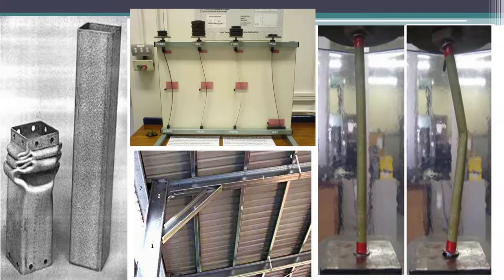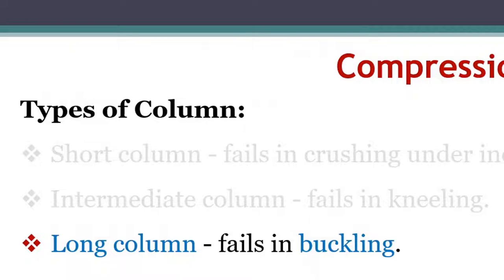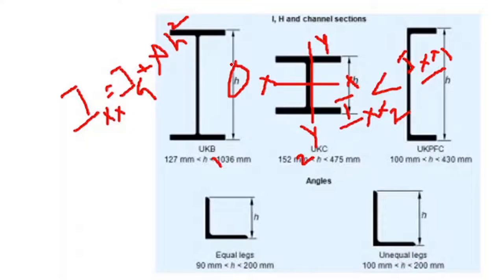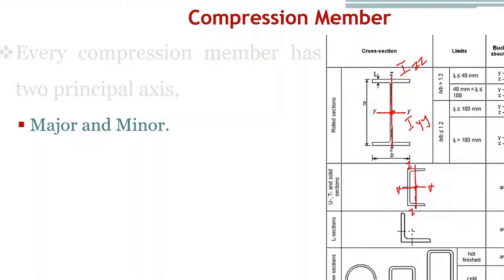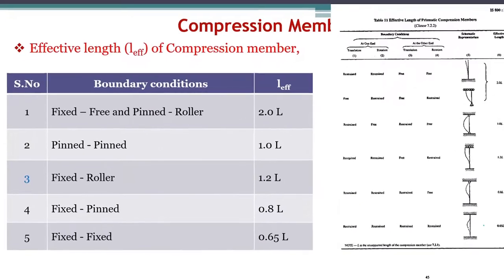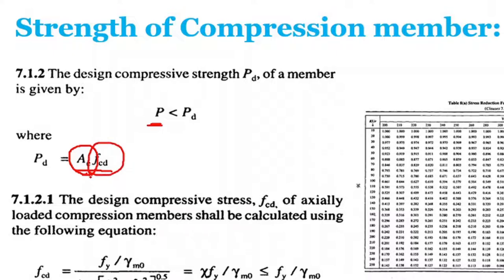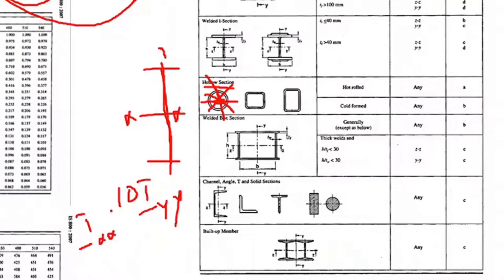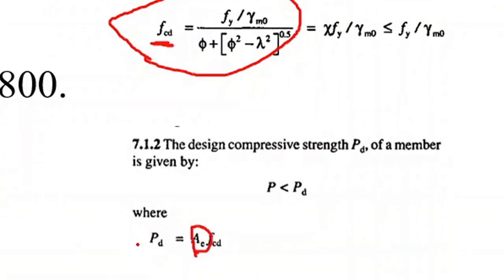Introduction to Compression Member